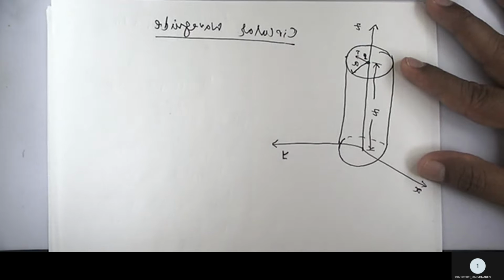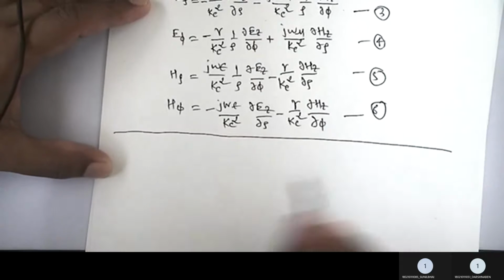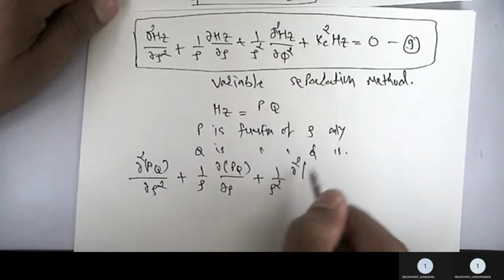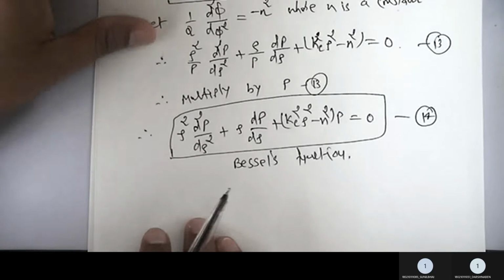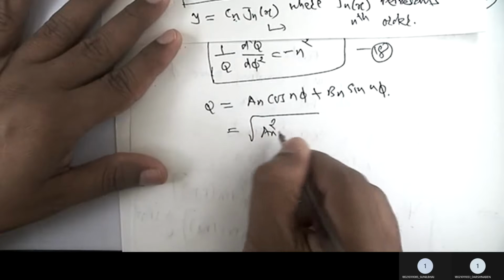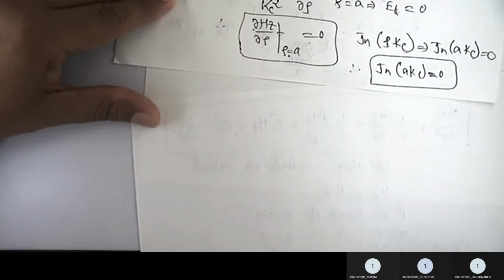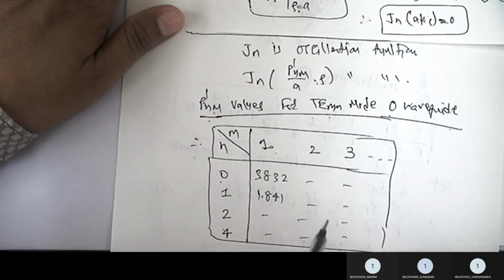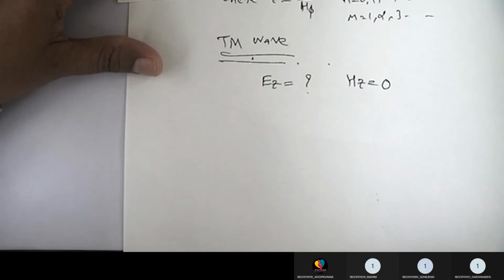Lect8 MTT7ECAAKS 20210730 053705 Meeting Recording300721